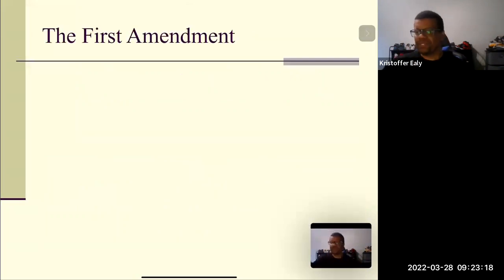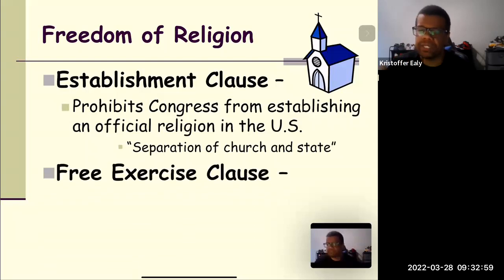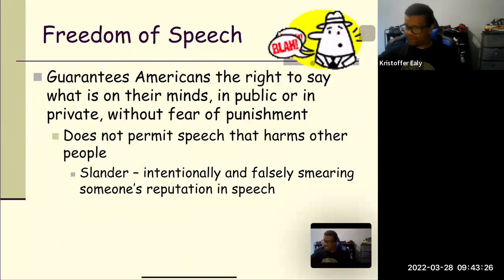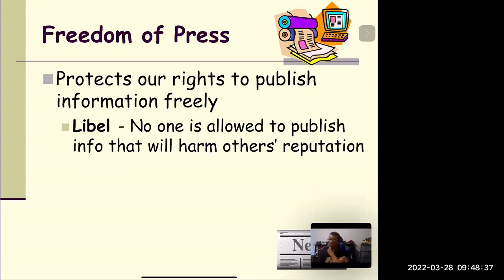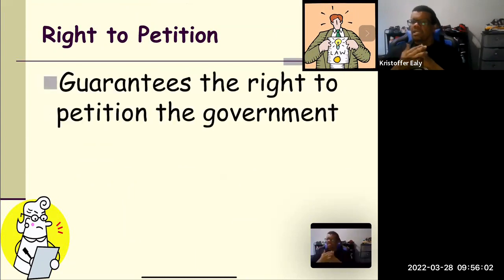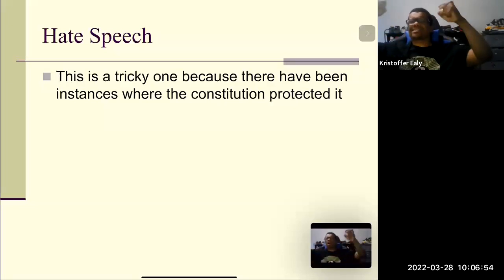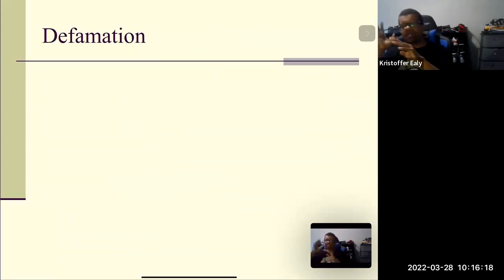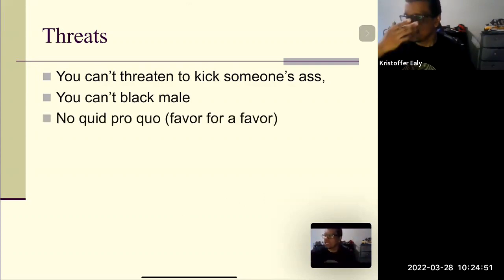First Amendment Lecture (Will Smith Edition)